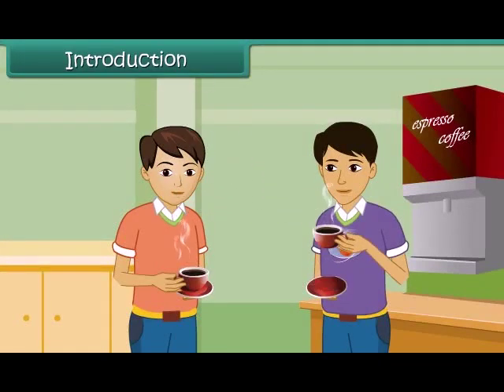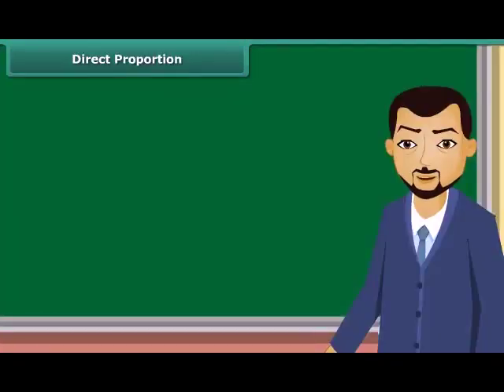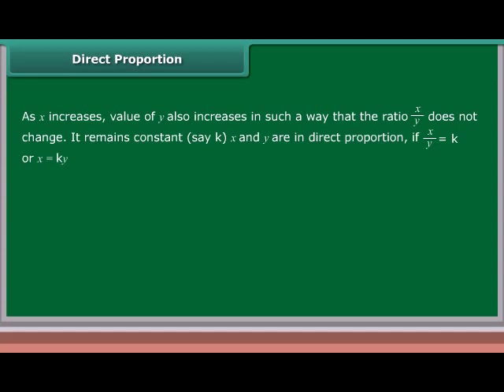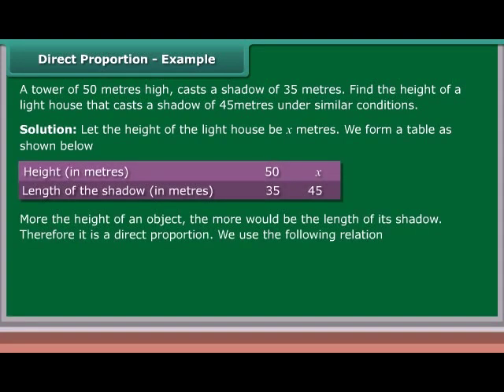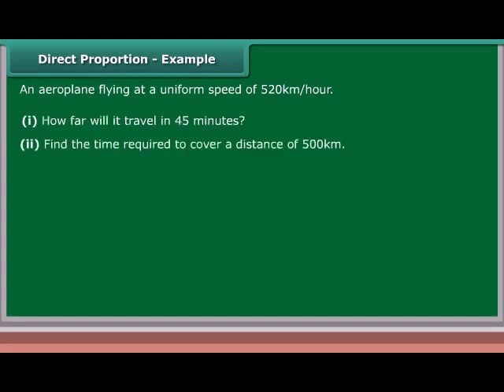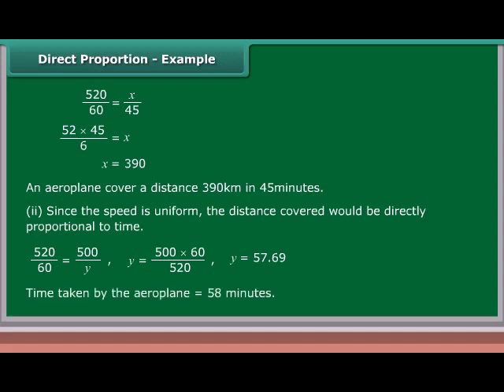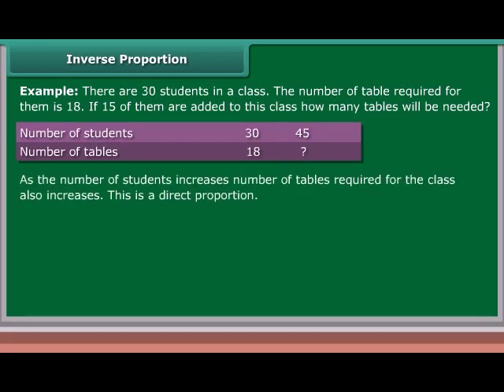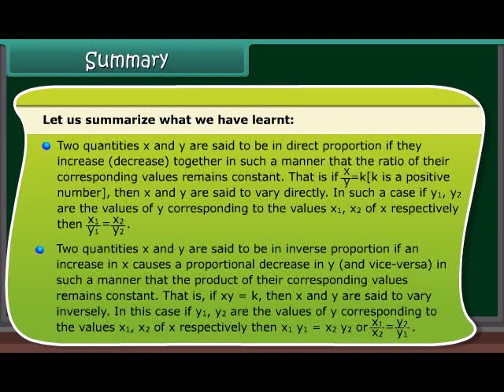Direct and Inverse Proportions l Class-8 l TET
In this session students will get the information about the Direct and Inverse Proportions.